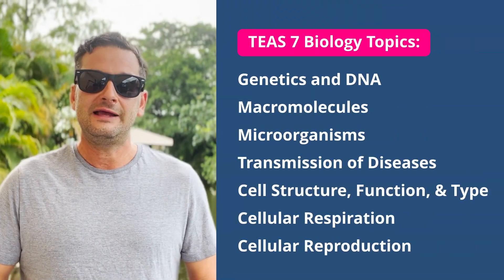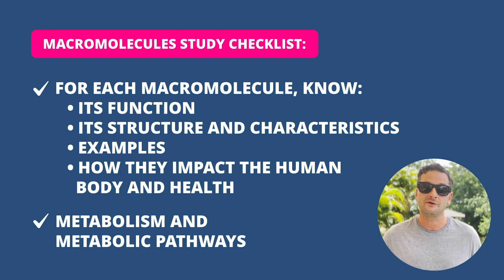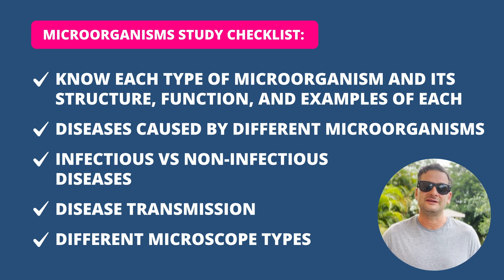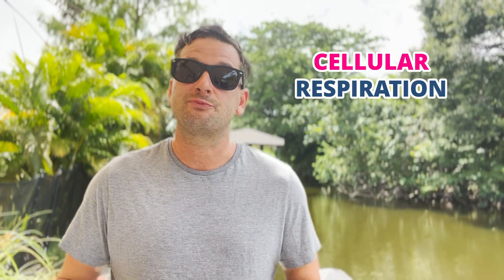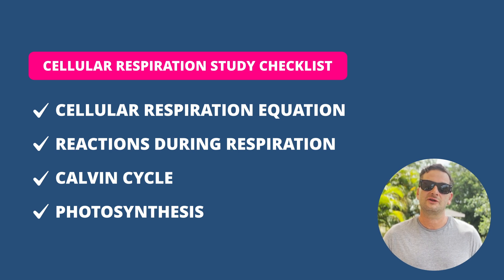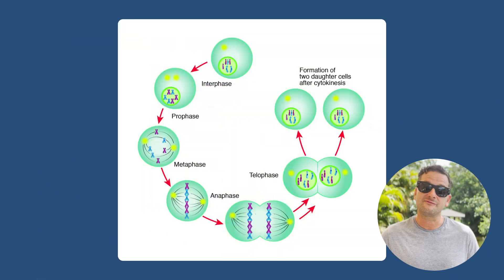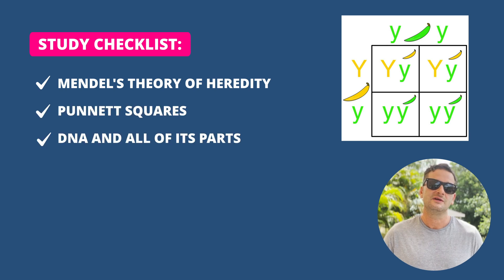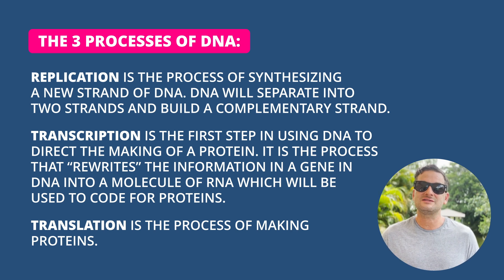TEAS 7 Science BIOLOGY Review | TEAS Test Prep for the Science Section of the ATI TEAS 7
TEAS 7 Science Review on the biology topics, these topics will account for 9 of the 44 scored questions from the TEAS 7 science exam which will test you on A&P, biology, scientific reasoning, and chemistry.

Get everything you need to study and PASS the TEAS 7 (or 200% of your money back) guaranteed for just $29